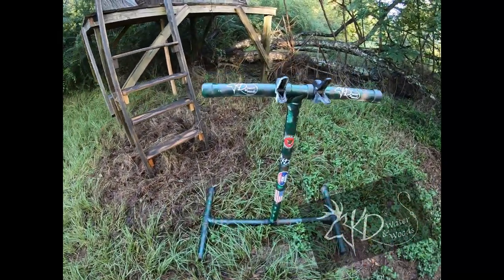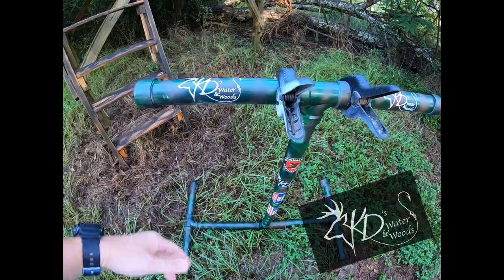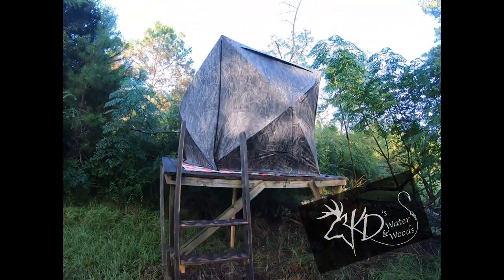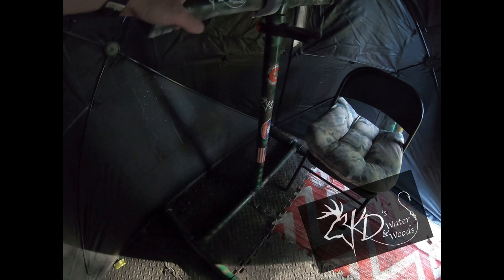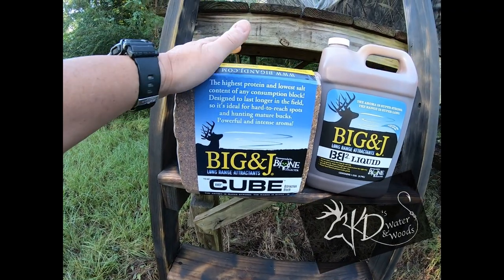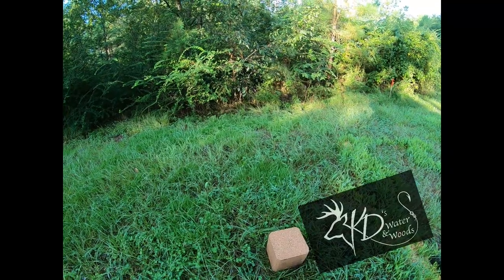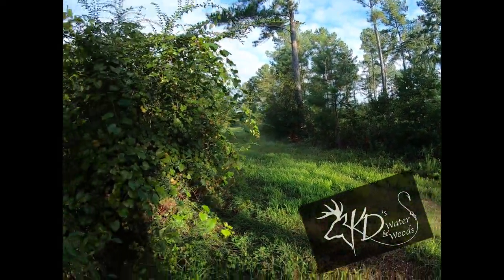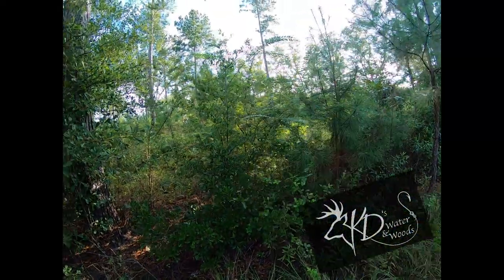BIG&J Attractant (Does it work)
BIG & J deer attractant.  Does it work.  Let's see how it does out here at my place!  I've used attractants before and some work and some don't.  For me that is.  Lets try it out.  Lot of great fishing and hunting to come!

KD's WATER AND WOODS! Enjoying the Outdoors (And so much more)
CHASING THAT DREAM and working hard at it.  Thanks everyone for watching my videos.  Thanks ya'll for all the support...

*RUMBLE - KD's WATER AND WOODS / DRAWDY RC

SUPPORT KD's WATER AND WOODS

SPECIAL THANKS
PINETREE GUN AND PAWN
Hwy 122
Thomasville, Georgia
Paul Crosby - Owner
*Tell them KD sent you and get 10% your fishing equipment purchase

Southern Promotions and Apparel
Jeremy Jones - Owner
Cario, Georgia

JRB Construction
Rusty Bagwell - Owner
Athens, Georgia

KEEP CHASING THAT DREAM AND NEVER GIVE UP!

Thank you so much for all the support of KD's WATER AND WOODS